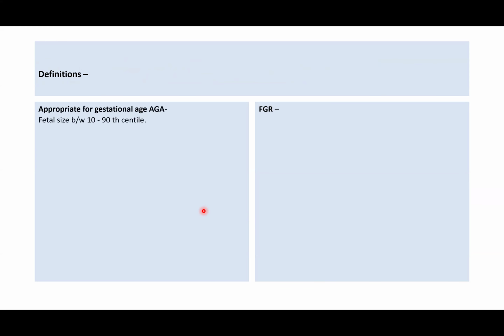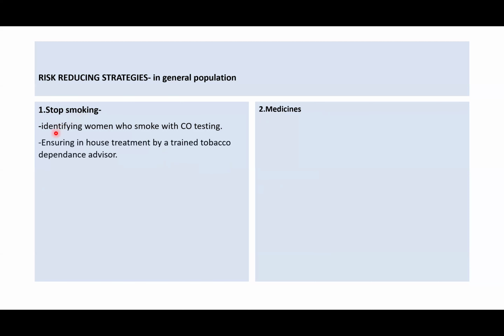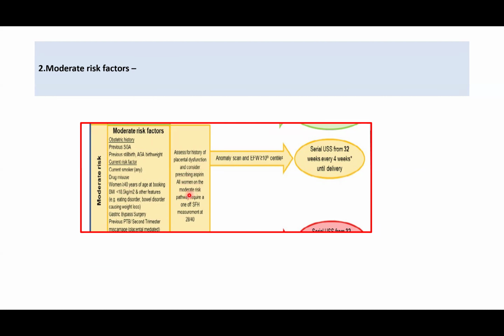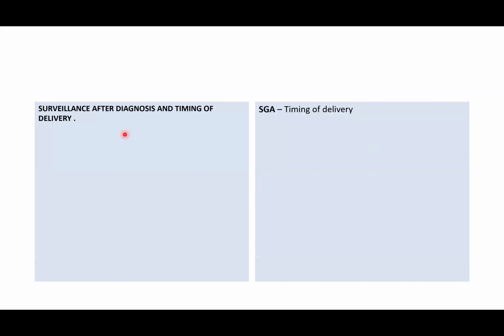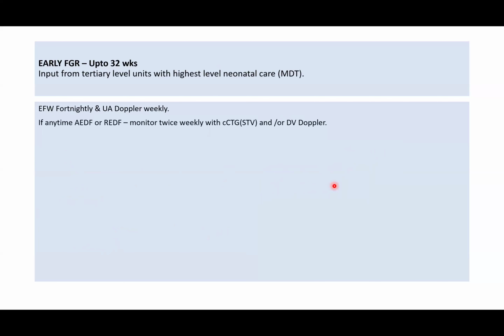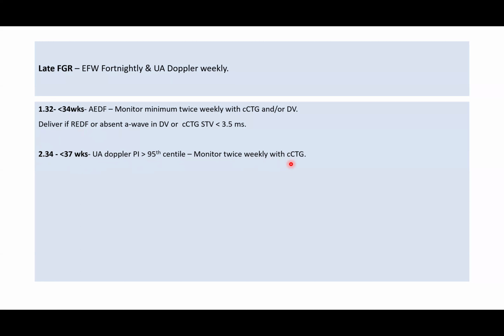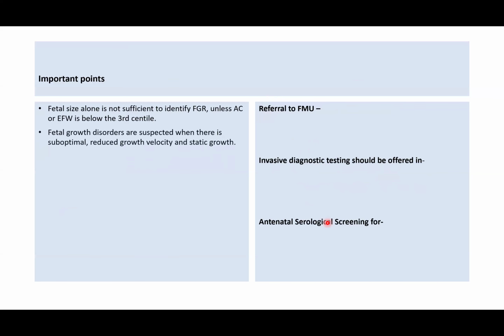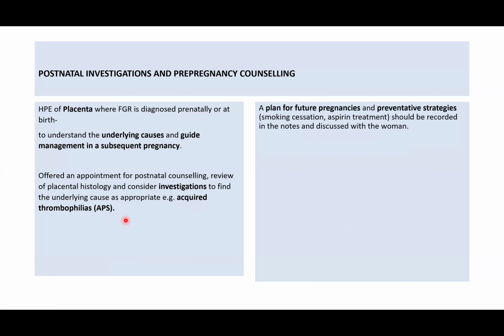SGA and FGR - New GTG for Mrcog part 2 & part 3 by Dr.Shabana A.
Telegram study group link for Mrcog part 3-